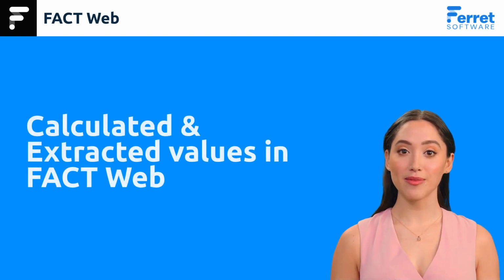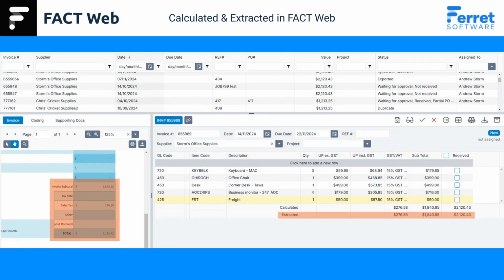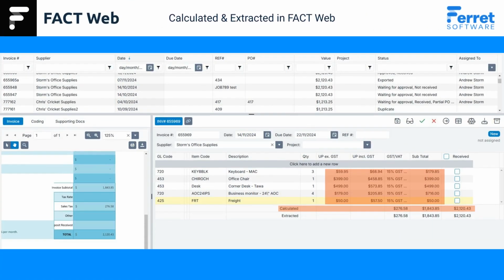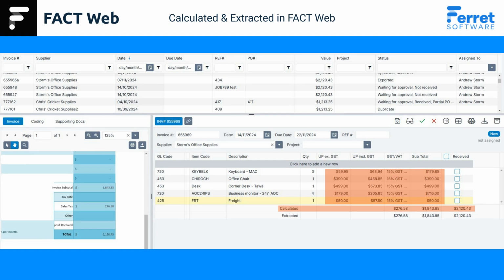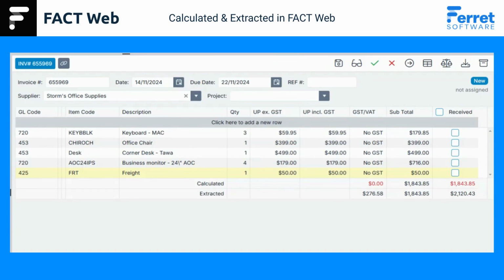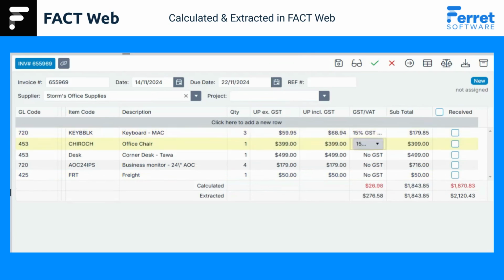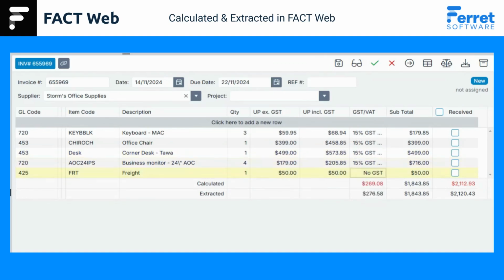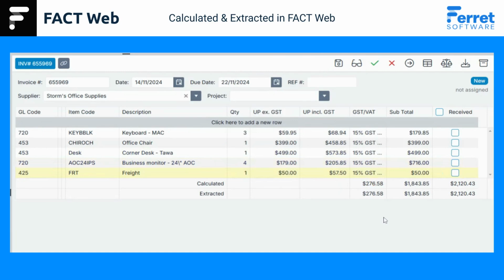Calculated & Extracted in FACT Web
In this FACT Web tutorial we show you why we have Calculated & Extracted fields in FACT Web and how to use them.